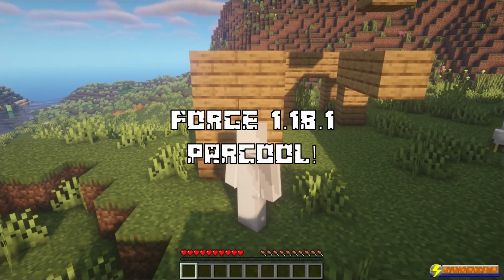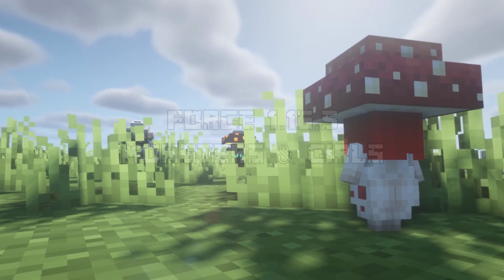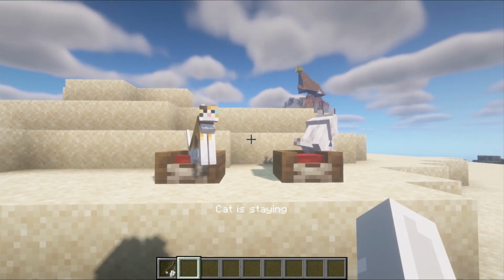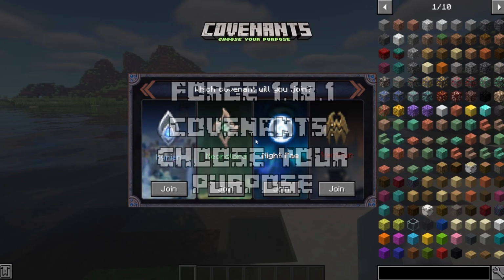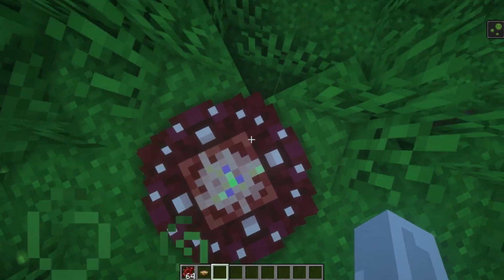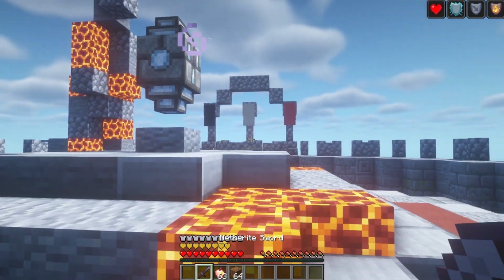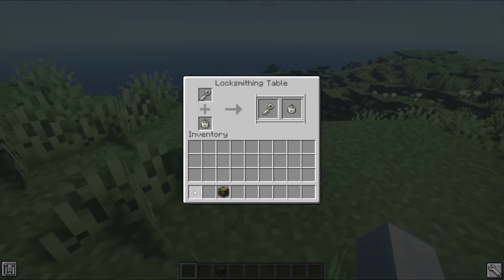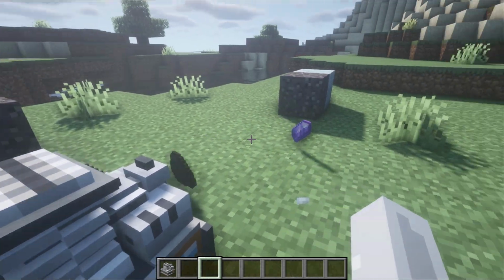TOP 14 Underrated Mods for Minecraft of the Week! | Mobs, Bosses, Biomes & More!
Hey there! Today we're going to showcase some mods released over the past month and week, for Minecraft Forge and Fabric 1.18.1 and 1.18.2. Some of the mods are a bit outdated in terms of version but it's still quite new!

Mod Links:
1) Parcool!

Timestamps:
00:00 Intro
00:14 Parcool!
00:43 Ecospherical Expansion
00:56 Orcz
01:07 Monsters & Girls
01:35 Domestication Innovation
02:26 Savage Ender Dragon
02:42 Covenants: Choose Your Purpose
03:33 Jumper
03:45 Habitat
04:31 BrassAmber BattleTower
05:15 Enchanting Infuser
05:44 Locksmith
06:04 Sleepwarp
06:22 The extractinator
06:45 Outro